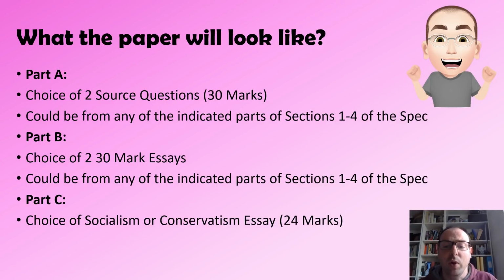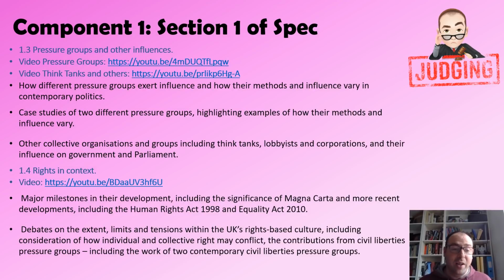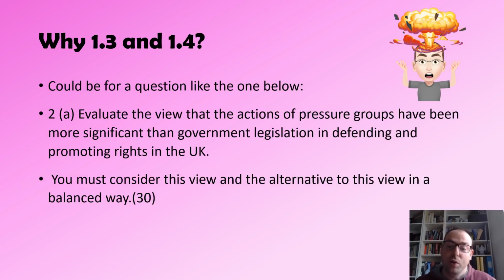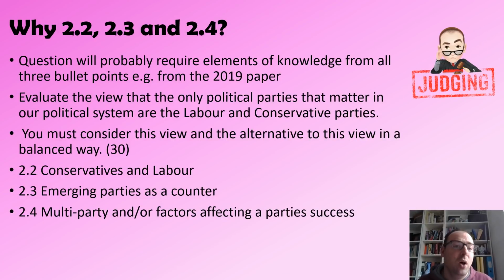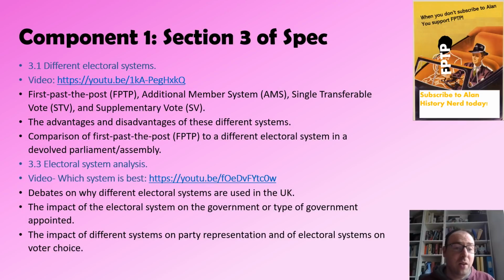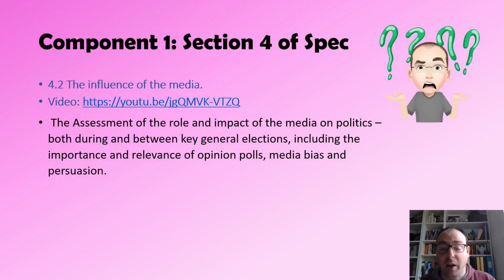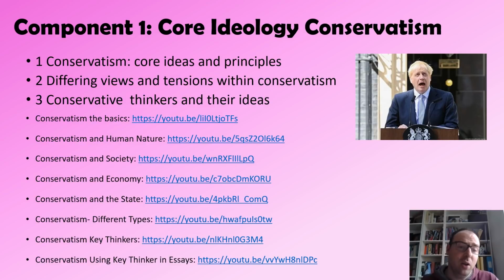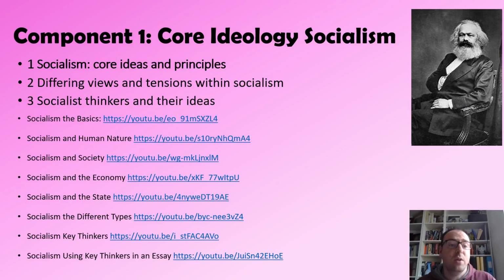A Level Politics Advanced Information Component 1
In this video I look at the advanced information for Component 1 (paper 1) of A Level politics (EDEXCEL)for 2022.  I've created a playlist with content videos for all the relevant bullet points of the specification.